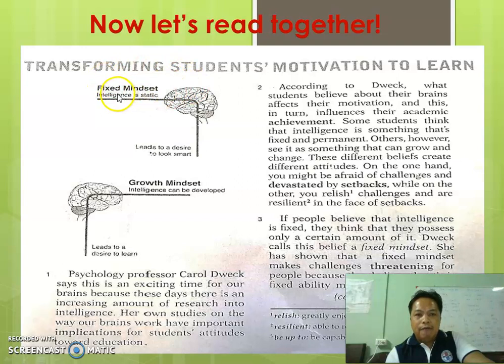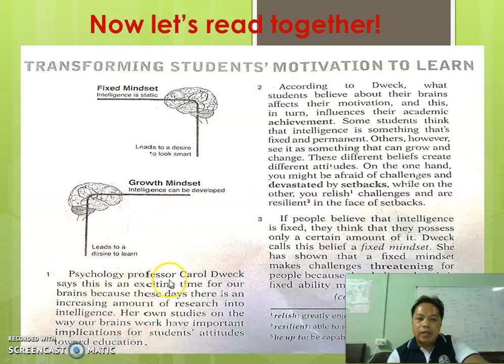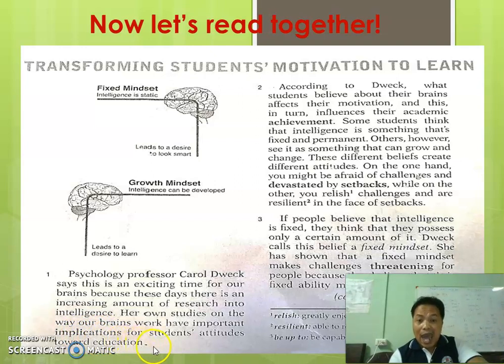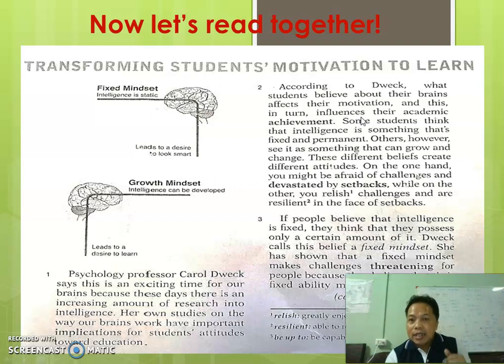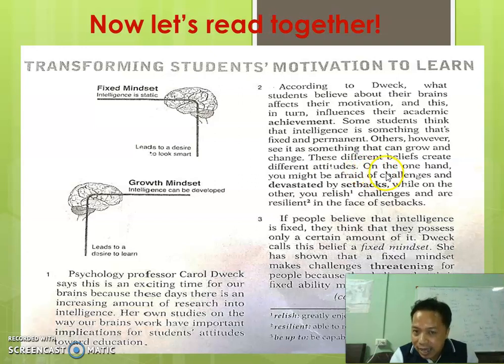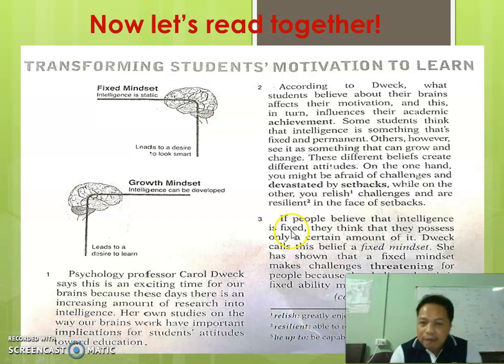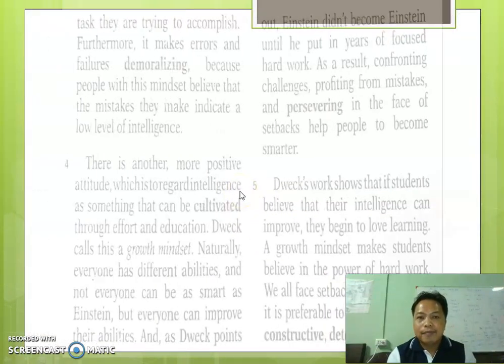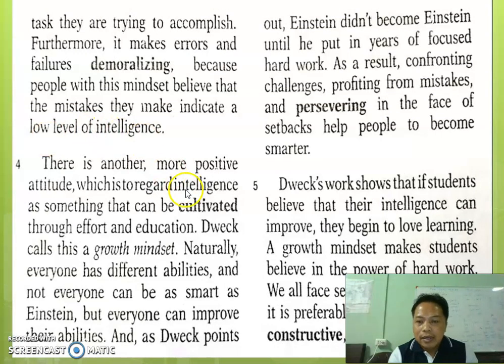Reading 2 - Continuation on Transforming Students'Motivation to Learn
This is a continuation for Reading 2 lesson on Transforming Students' Motivation (Carol Dweck)